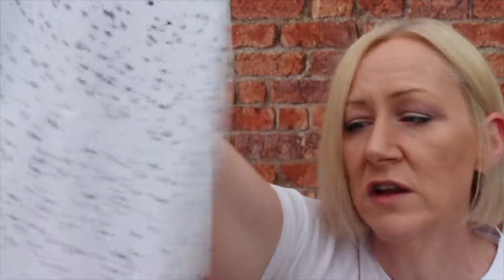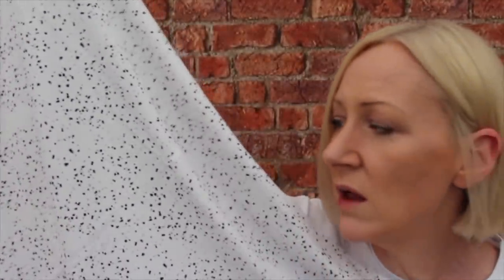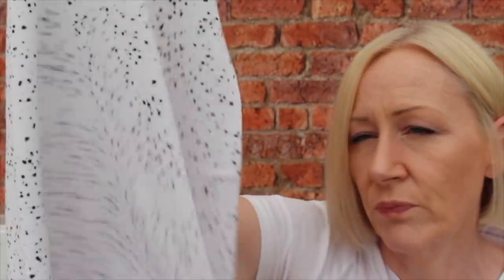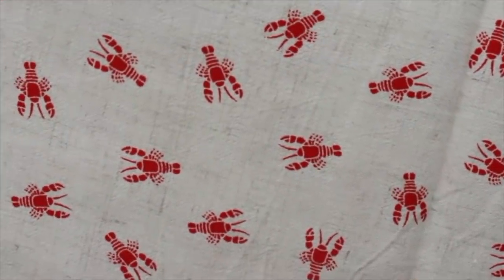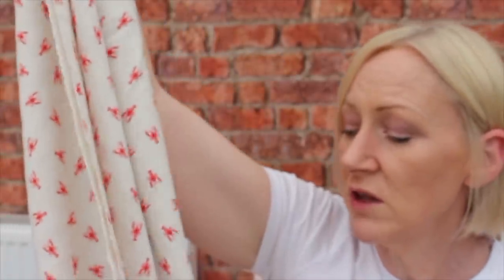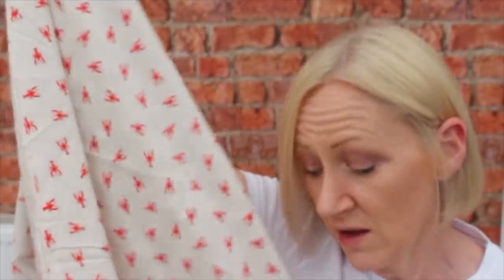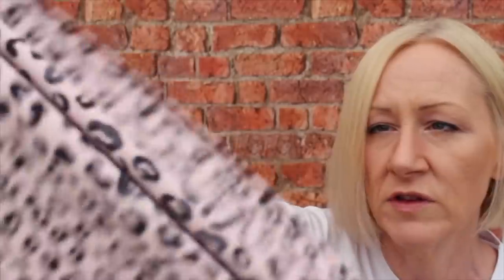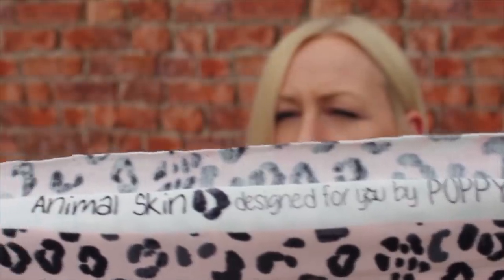Spring and Early Summer Fabric Haul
It's a long one! but you know me, I can't resist pretty fabrics.

Links to all the fabrics (if still available) are below:

Pin and Sew
White splashes jersey:

Like sew Amazing:
Scottie Dog Chambray:

BST Fabrics:
Hibiscus and leaves viscose:

Ray Stitch:
Pink Nani Iro:

Sherwoods Fabrics:
Lady McElroy Fabrics:

Higgs and Higgs:
Coral Spot Double Gauze:

Ditto Fabrics:
Little Swimmers:

Robert Kaufman Geisha:

Oh Sew Crafty
Leaves Satin: